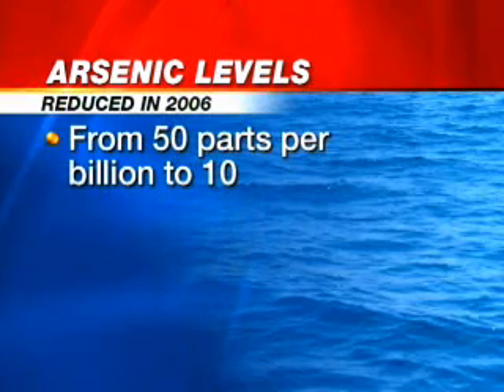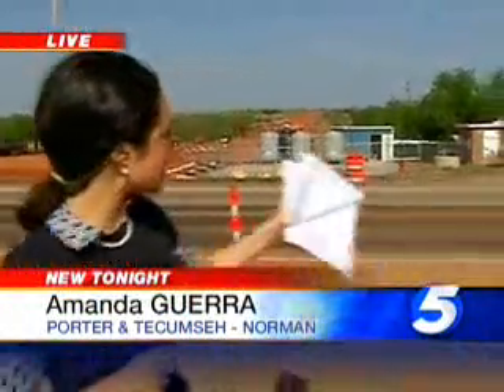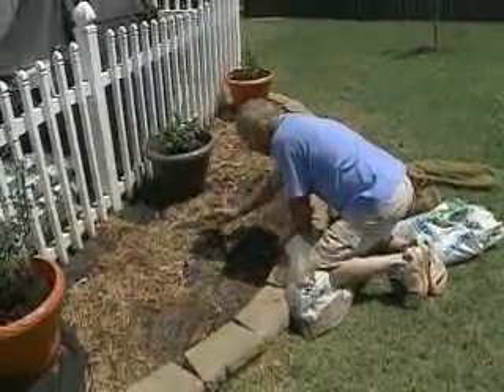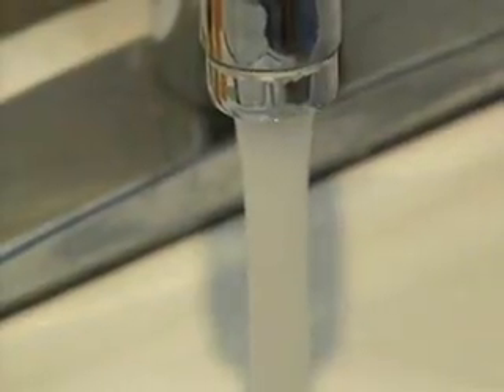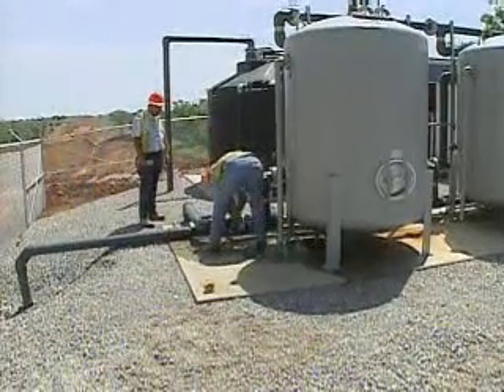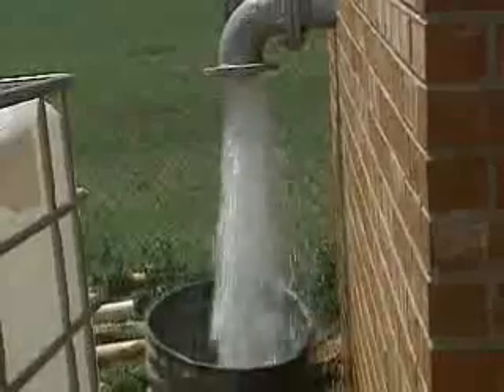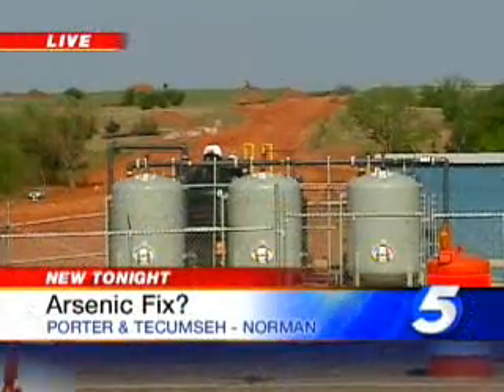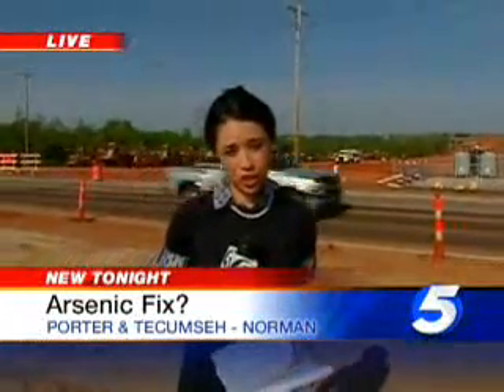Norman Fights High Arsenic Levels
City officials are using a three-tank filter in hopes of alleviating the problem.